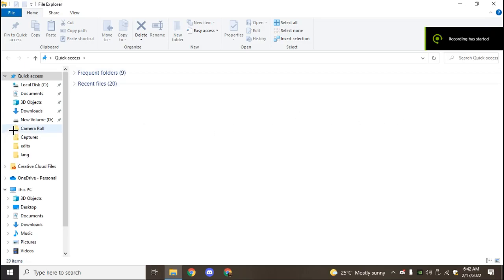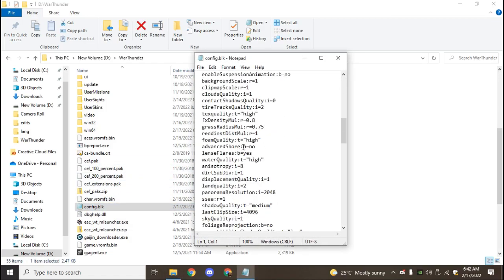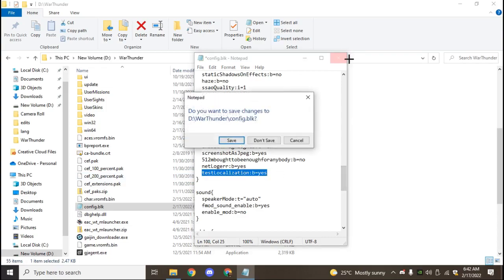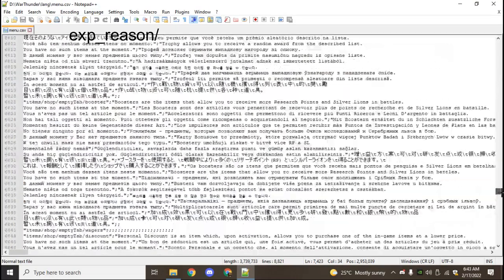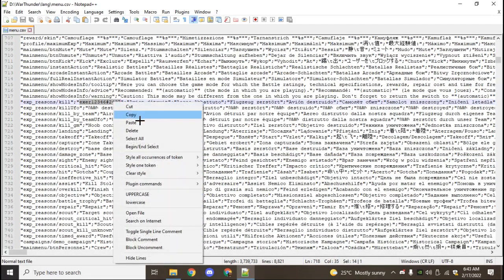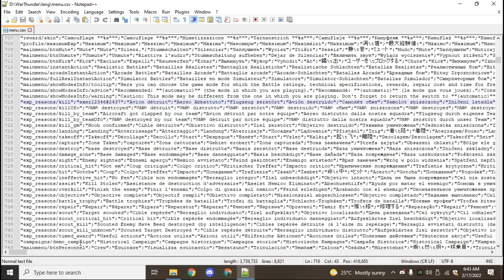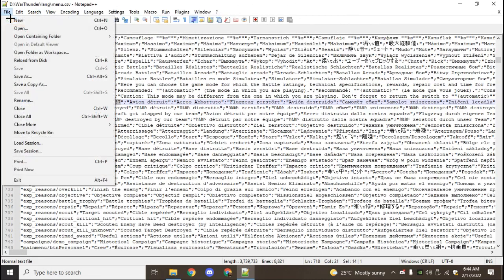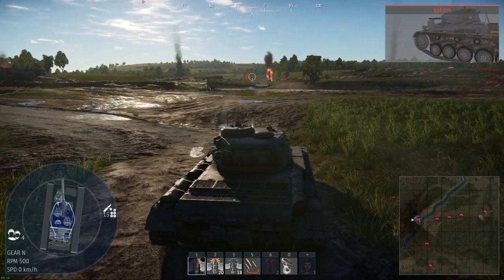How to change kill messages in War Thunder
code:testLocalization:b=yes
(if you want default text instead just change the yes to no on the code)